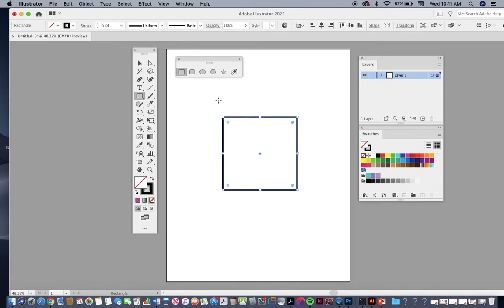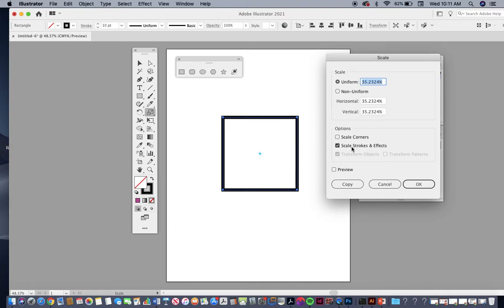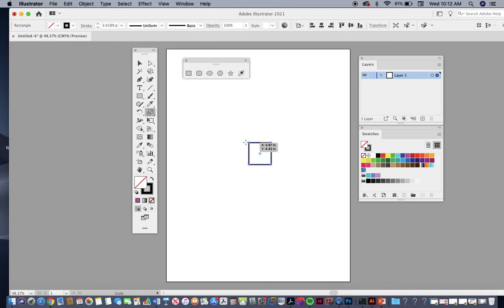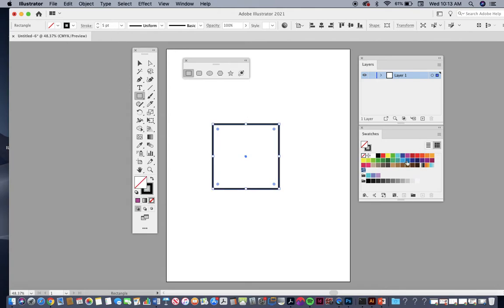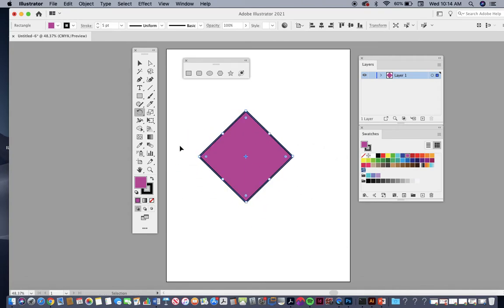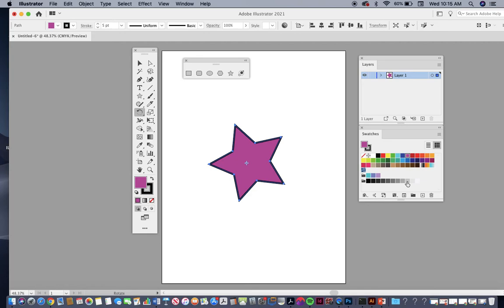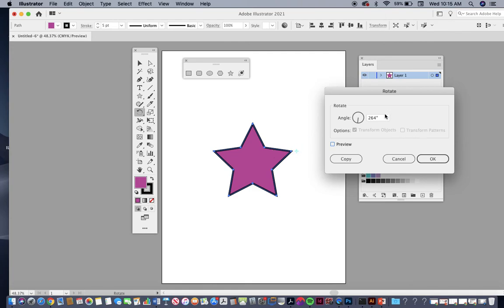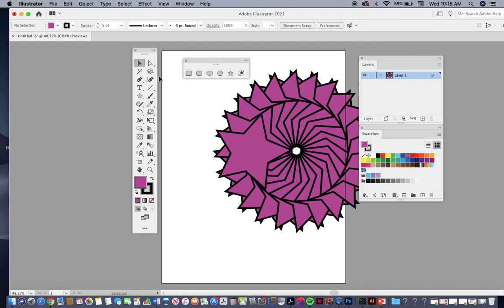Scale_Rotation Tool: by Tim Ankeny